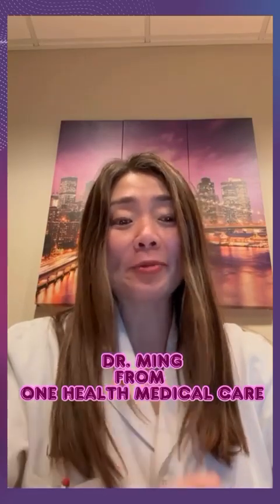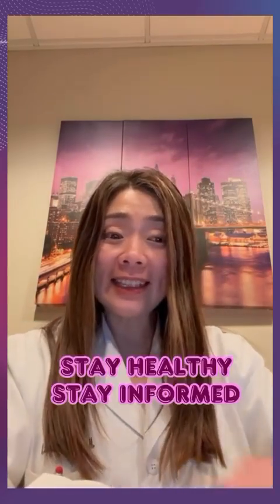“Understanding Cholesterol, ApoB, and Lp(a)—What Your Standard Blood Test Doesn’t Tell You”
Think your cholesterol is fine? Think again.
LDL, HDL, ApoB, and Lp(a) all tell a deeper story about your heart health.
Find out what your standard blood test might be missing.